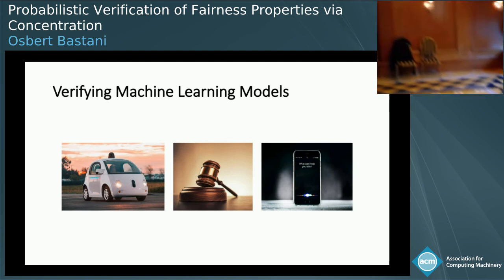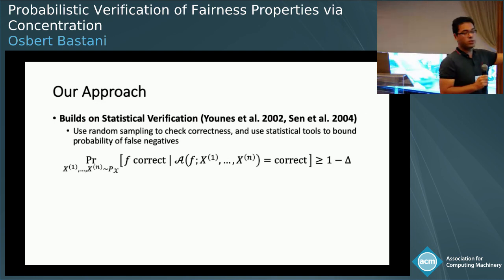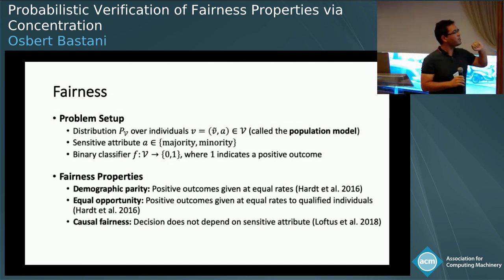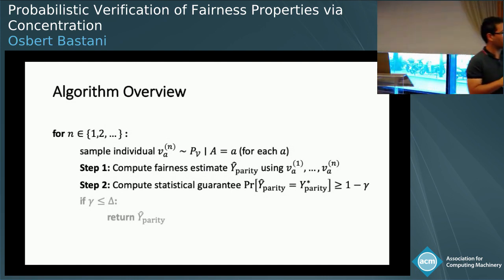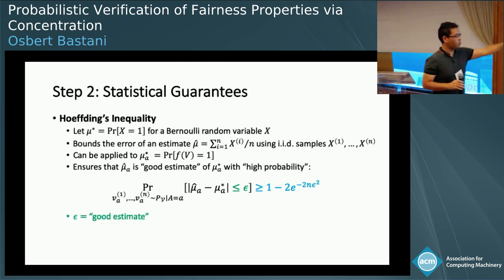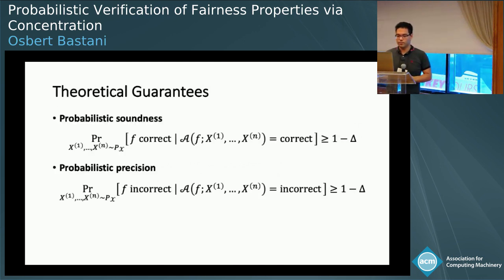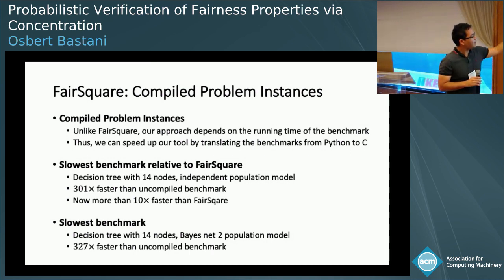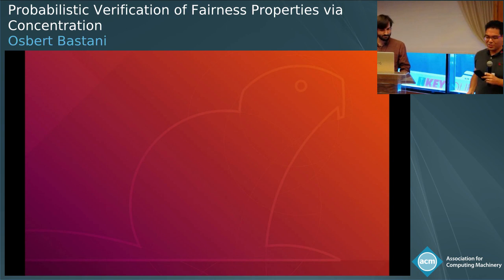Probabilistic Verification of Fairness Properties via Concentration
Authors: Osbert Bastani, Xin Zhang, Armando Solar-Lezama